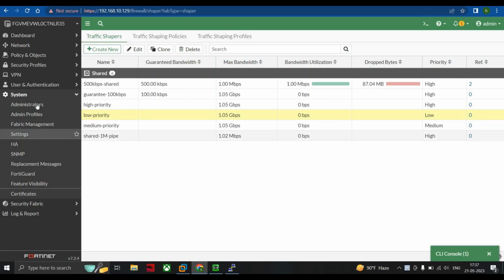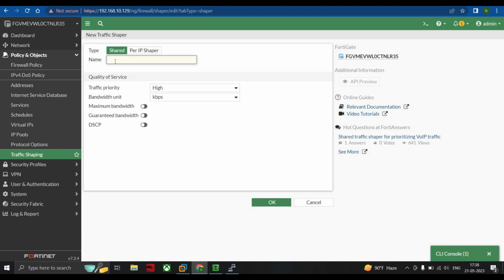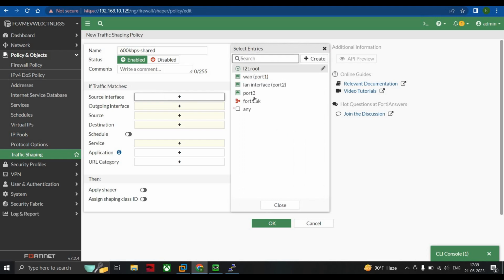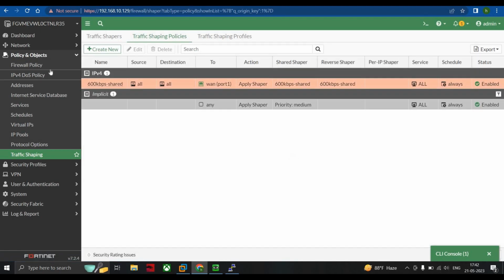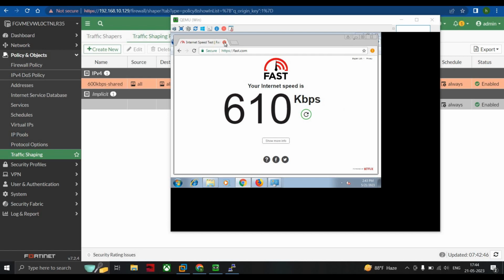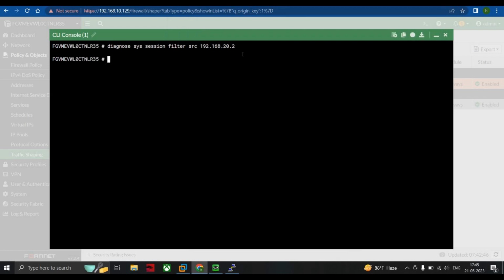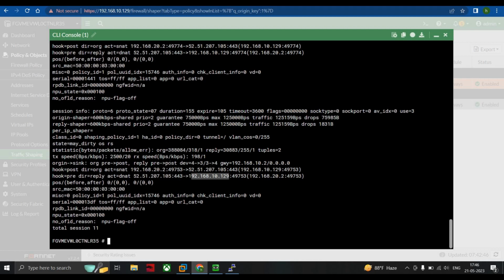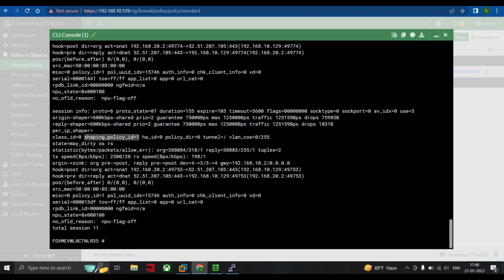Shared Shaper lab/PART-2 -Traffic Shaping in fortinet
Traffic shaping using the shared shaper method is a pivotal networking technique that empowers you to efficiently manage bandwidth distribution.

This process involves regulating data flow within a network to enhance performance and prioritize critical applications. By implementing shared shaper, you can allocate specific bandwidth limits to various applications, ensuring equitable resource utilization.
This method facilitates Quality of Service (QoS) optimization, curbing congestion and latency issues. Explore tutorials and guides related to 'traffic shaping shared shaper' on platforms like YouTube to grasp the nuances of this technique, equipping you with the skills to orchestrate smoother, faster, and more organized data traffic.